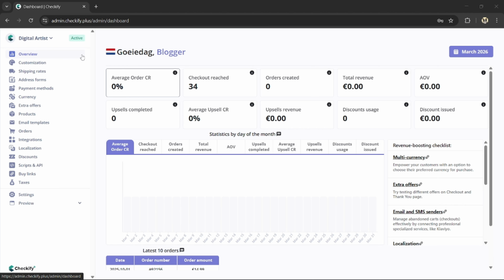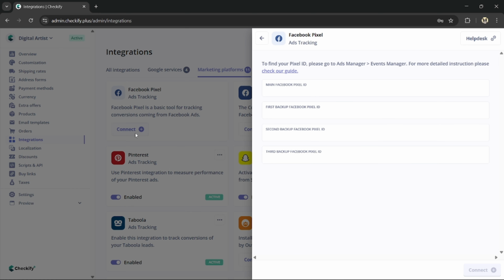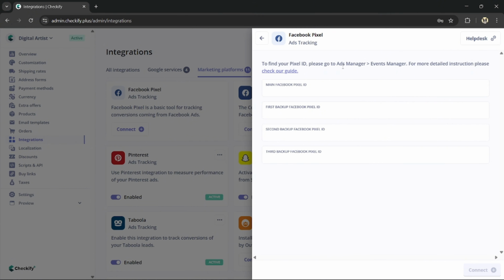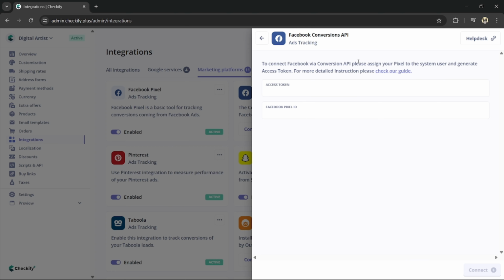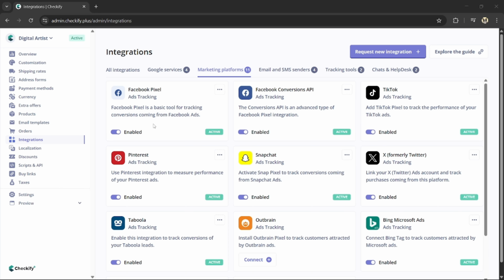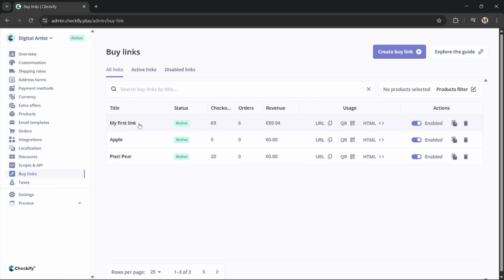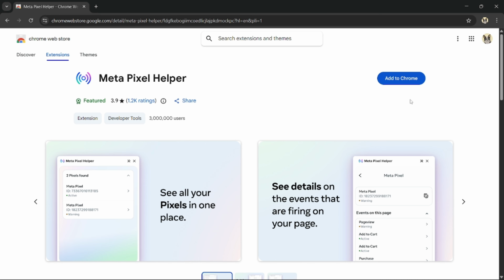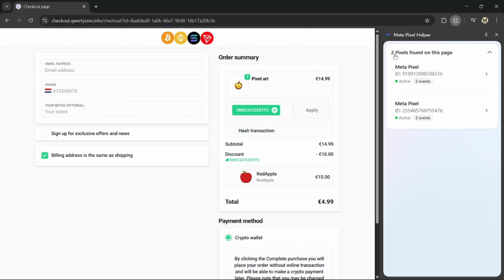Facebook Ads Implementation: Pixel & CAPI Setup for Checkify Plus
Just like any modern-day ad platform, Meta’s algorithm is only as good as the data you feed it. In this tutorial, we show you how to implement the "golden standard" of tracking on Checkify Plus custom checkout and thank you page: a seamless Facebook Ads Integration using both the Pixel and the Conversions API (CAPI).

By activating the Facebook Ads integration you provide the "missing link" in your sales funnel. This gives the Meta algorithm the signals it needs to find more high-intent buyers, allowing you to scale your winning ads with total confidence in your return on ad spend (ROAS).

Our customers report an 8.0 out of 10 event match quality score, or higher, with both pixel and CAPI enabled.

So, don't let iOS privacy settings, cookieless and privacy-first browsing blind your Meta Ads. Enable the integration in your Checkify admin, in just a couple of minutes, but make sure to have your custom domain verified first.